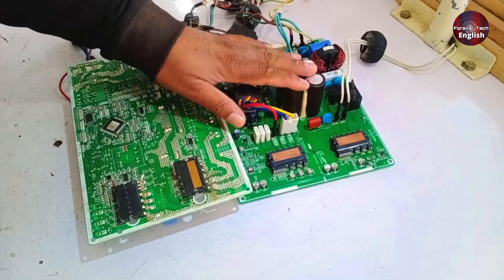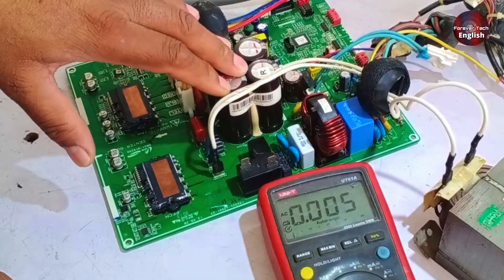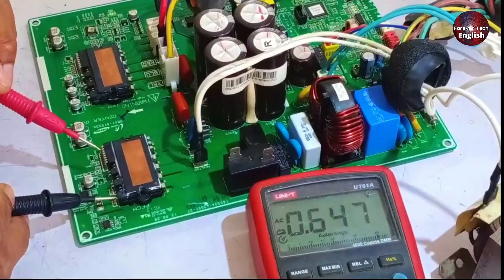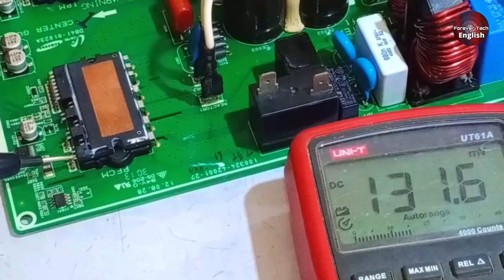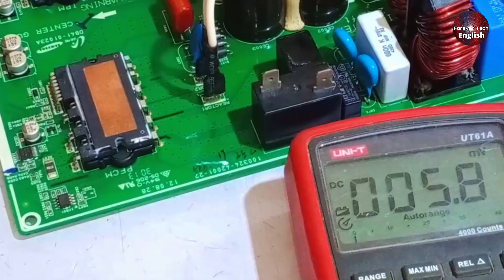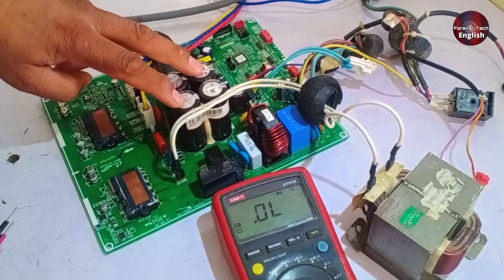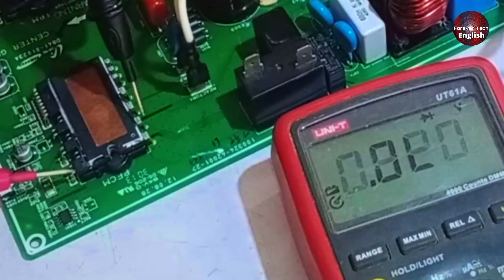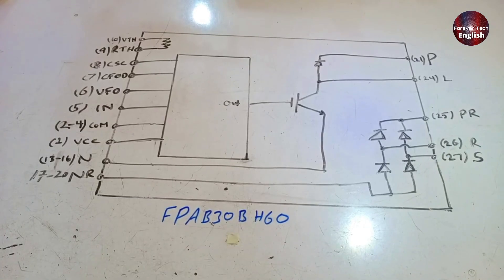How to Test Smart PFC Modules Fast: Boost Power in Your Electronics!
In this video, we dive deep into the secrets of testing and troubleshooting Smart PFC Modules to help you boost power efficiency in your electronics projects. Whether you're an electronics enthusiast, a repair technician, or someone looking to optimize your circuits, this step-by-step guide will show you how to test and boost your PCB’s voltage from 239V to 333V using smart Power Factor Correction (PFC) modules. We’ll walk you through understanding the module’s internal workings, performing AC to DC voltage conversion checks, and troubleshooting common issues to avoid damaging your electronics. With detailed explanations of the PFC module’s role in power factor correction, this video is perfect for those working on electronics repair, air conditioner PCBs, or anyone looking to improve power optimization in their devices. Learn key tips and techniques for boosting voltage, maximizing efficiency, and troubleshooting PFC modules like a pro.